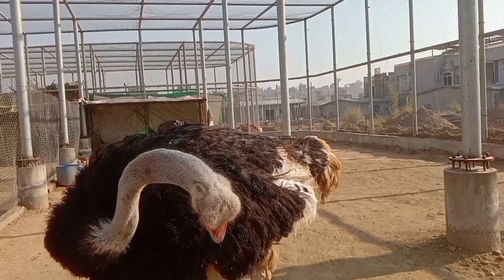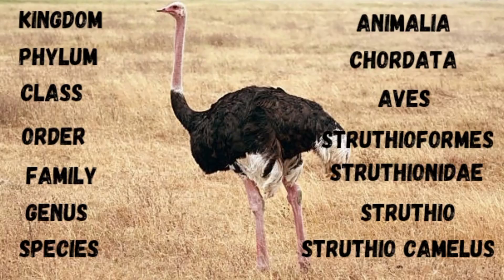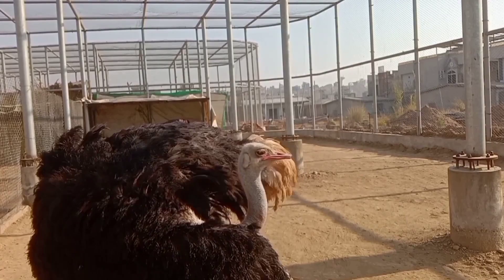Ostrich bird|Ostriches|Struthio camelus|flightless birds|Deserts animals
ostrich,
ostrich egg,
ostrich video,
ostrich eggs,
ostrich meat,
funny ostrich,
ostrich recipe,
ostrich running,
ostrich cooking,
ostrich vs,
ostrich tall,
tall ostrich,
ostrich farm,
farm ostrich,
ostrich nest,
ostrich bird,
ostrich short,
ostrich harem,
ostrich facts,
ostrich animal, simulator
animal ostrich,
ostrich riding,
ostrich racing,
ostrich attack,
ostrich vs lion,
tallest ostrich,
ostrich factory,
ostrich farming,
roasted ostrich,
ostrich feather,
struthio camelus,
struthio,
camelus,
common ostrich -
struthio camelus,
common ostrich -
struthio camelus🦃🫣,
struthio (organism classification),
camel,
common ostrich - struthio,
american, l'autruche,
south africa,
the mating game,
the ostrich,
ostrich call,
ostrich meat,
ostrich bird in the wild,
Ostrich in the wild,

You can also search simply Thinkers of Biology or @thinkersofbiology